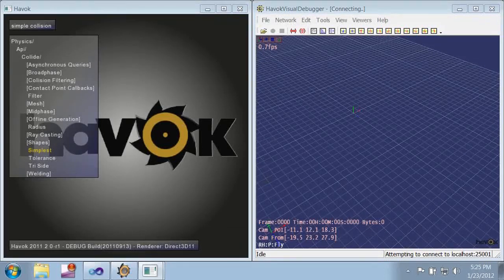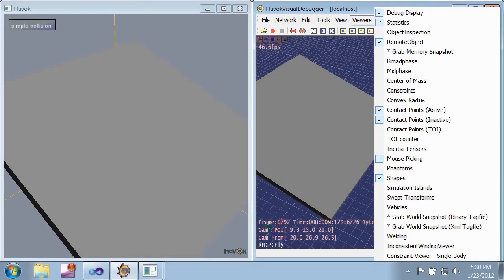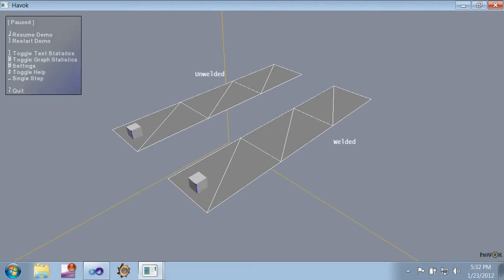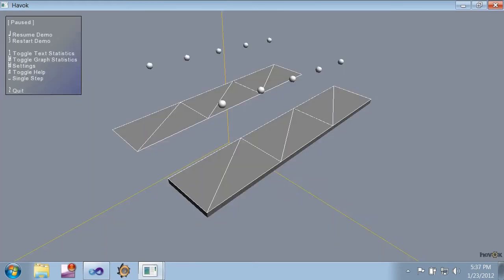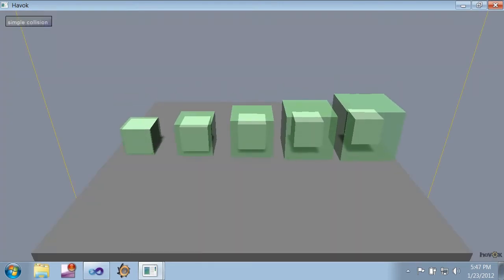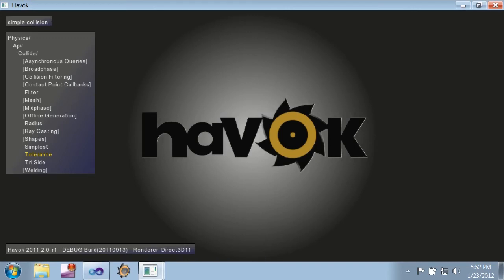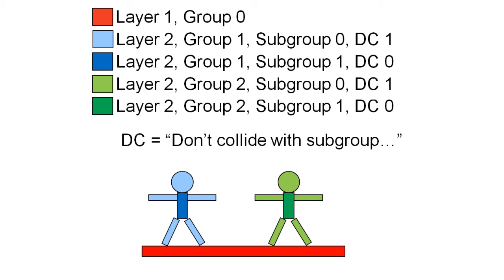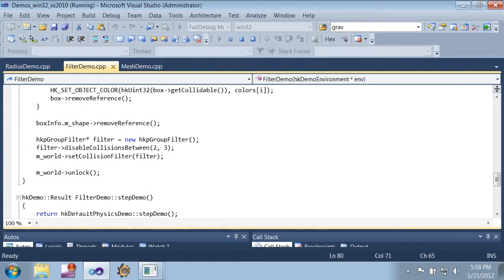07 - Collision Basics II - Collision Properties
Learn about the different shape representations in Havok Physics by watching this video.